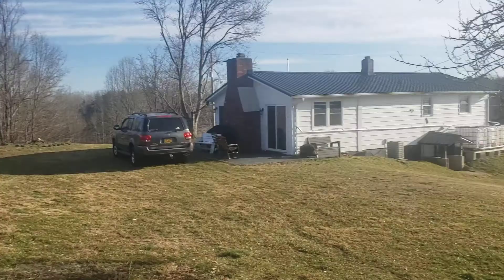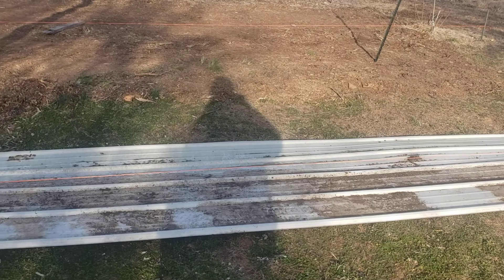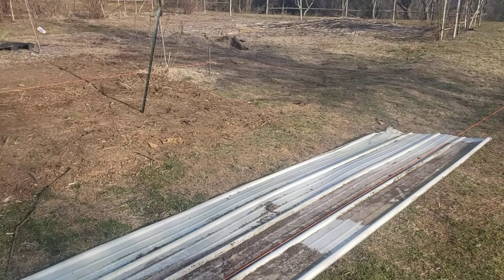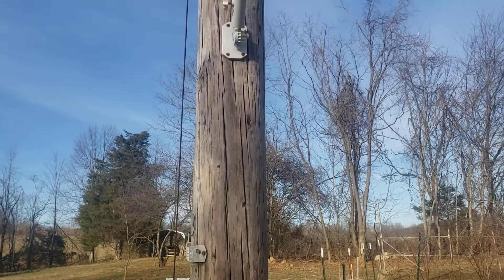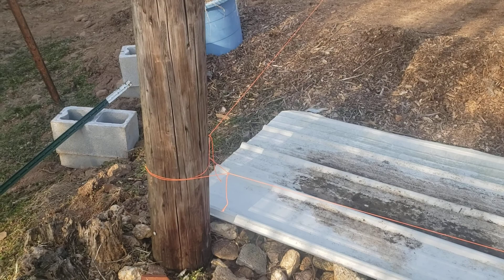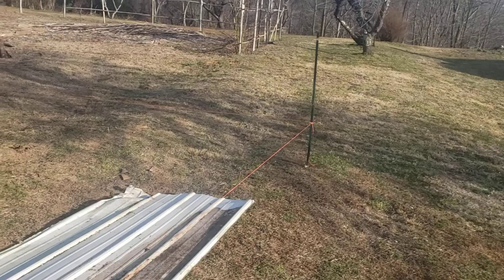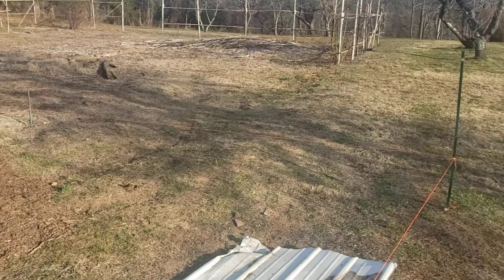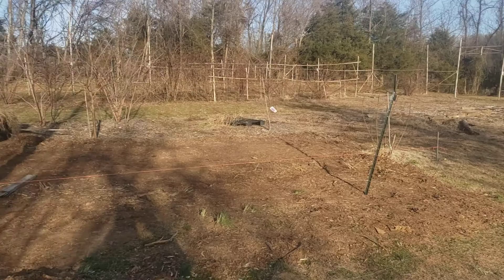Prepping for Shed Delivery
creative writing, homestead project planning and construction

My Recommended Books From my library:

EMP Series, Book 1 "Grid Down"
EMP Series ,Book 2 "The New Normal"
EMP Series ,Book 3 "Revolution"
Into The Wild
Into Thin Air
Animal Farm
A Time to Kill
The Chamber
Never Surrende
Defiance
Anthem
Atlas Shrugged
Fountainhead
Pilgrims Progress

Electronic Equipment I Use:

Audio-Technica ATR2100x-USB Cardioid Dynamic Microphone
Logi Tech USB Web Cam